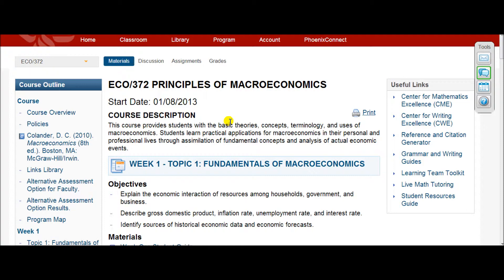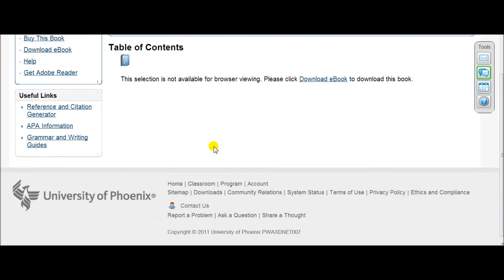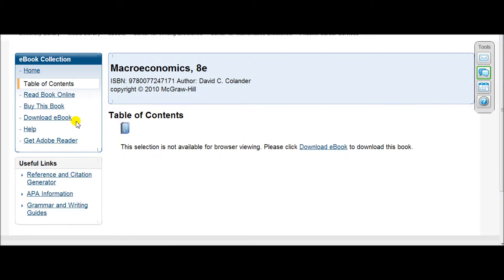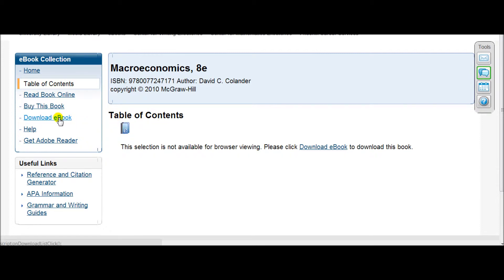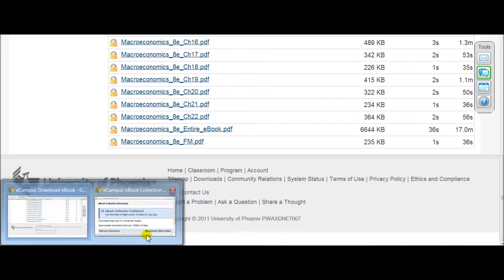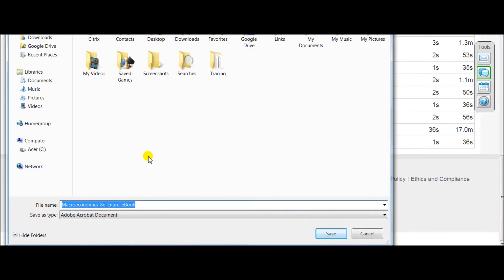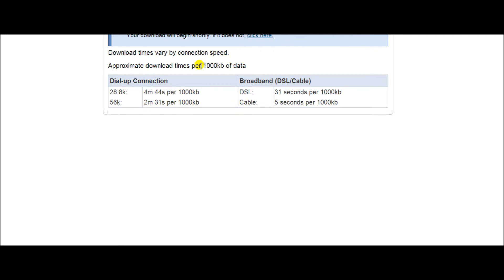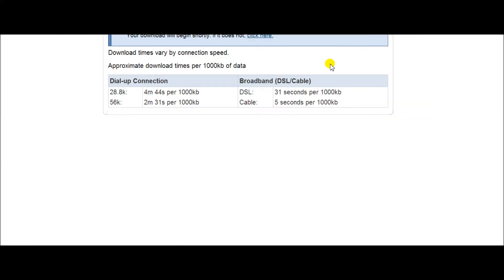how to download the textbook in uop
This is a quick tutorial on how to download the textbook material in University of Phoenix. this tutorial was done using the browser of Google Chrome so if you use a different internet browser let me know and I might be able to help you.
If you want to download Google Chrome or a different browser use this link to view your options at the bottom of